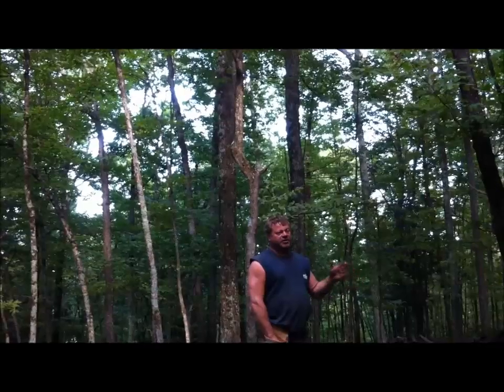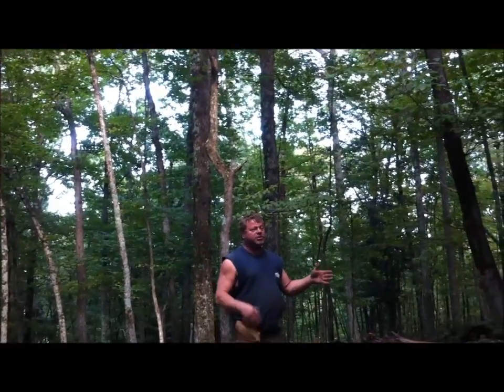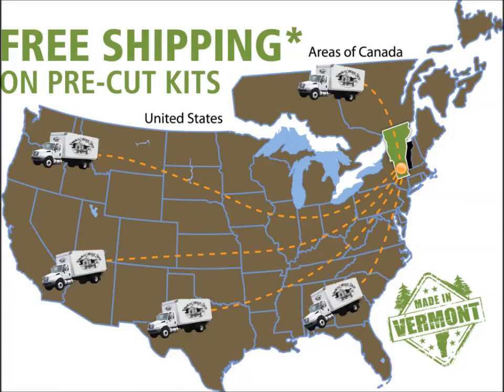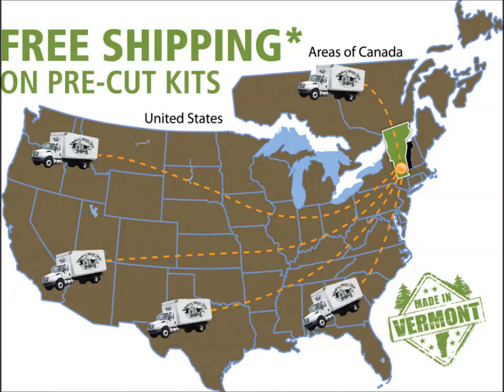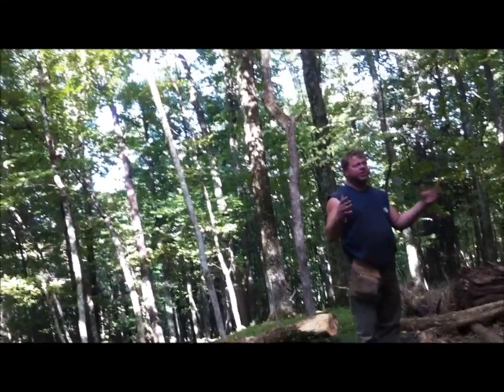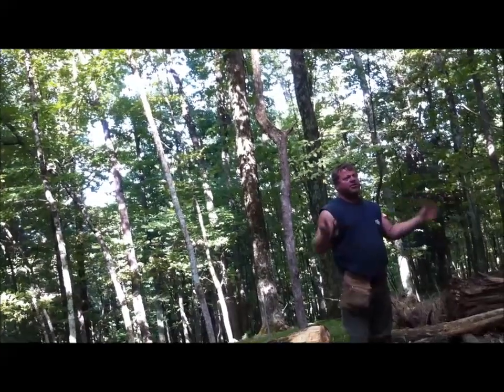Behind The Scenes: Nat Geo Builds a Jamaica Cottage Shop Design in 1 Day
National Geographic and the Cabin Kings partners with Jamaica Cottage Shop a Vermont company to film an episode of Building Wild. Cabin KingsTuffy and Jamaica Cottage Shop

Jamaica Cottage Shop ships worldwide & offers 0% APR financing.

You can purchase Jamaica Cottage Shop's 100 + building designs in many ways:
1 FULLY ASSEMBLED: Get a turn key building delivered to your site & start decorating!  (Location restrictions on Fully Assembled building deliveries apply.)

2 PRE CUT KIT: Get a professional Pre Cut Kit delivered to your site for free with 100% of the materials you will need to construct this building on your own (some restrictions apply). No previous building experienced is required. Pre Cut Kits are carefully designed & packaged for building success & efficency even for beginners. A color coded guidebook with step by step construction instructions & an 800 technical support number are included to ensure DIY building success.

3 DIY BUILDING PLANS ONLY: Get a complete set of step by step building plans that outline how to source and buy all your own materials & construct this building successfully yourself.  Our DIY Building Plans will outline everything you need to know including complete material lists, equipment lists & color coded step by step construction instructions.  These DIY Building Plans can almost guarantee faster more efficient progress on your projects.

MORE JAMAICA COTTAGE SHOP
Tiny Houses - Fully Assembled, Pre Cut Kit, DIY

Farm, Livestock, Barn Buildings - Fully Assembled, Pre Cut Kit, DIY